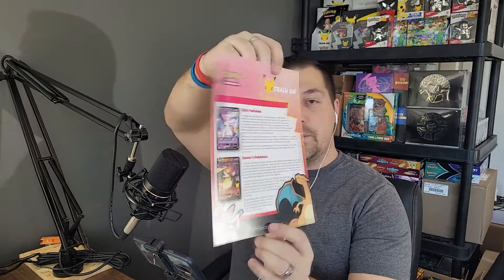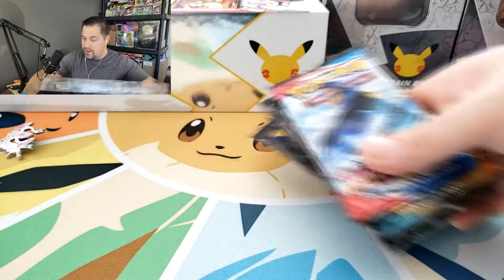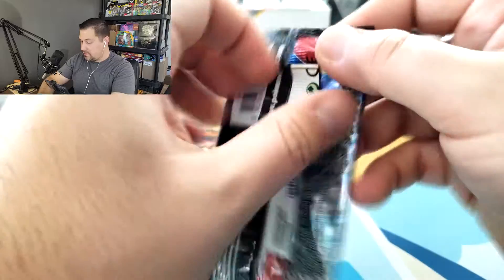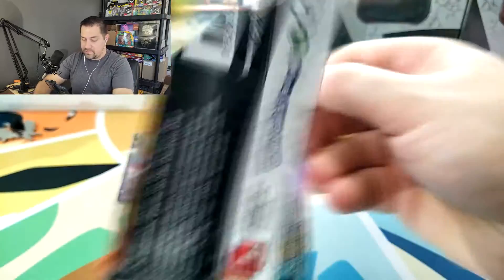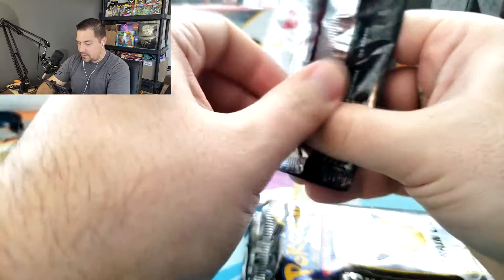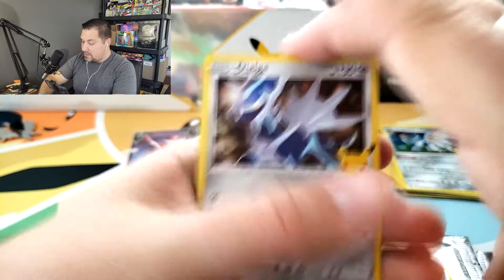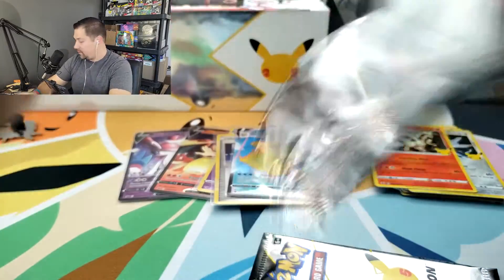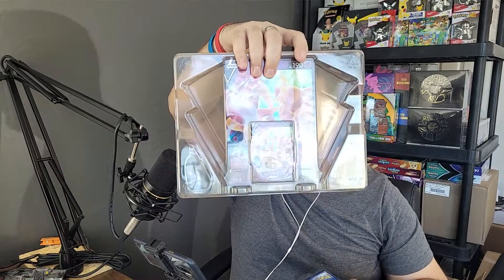***Give away!*** GameStop Exclusive Pokemon Celebrations V Memories Charizard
Hi Team V and welcome to The V Rule!

I will be starting with 30 videos this month and then moving to 3 days a week!

After 21 years of not opening Pokémon cards, I am back in the hobby. I am so excited to open cards again.